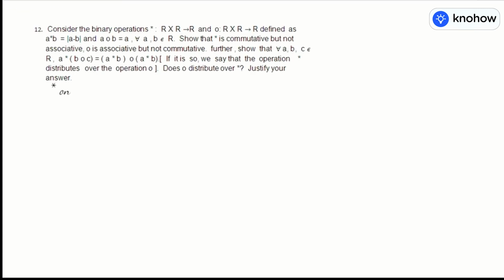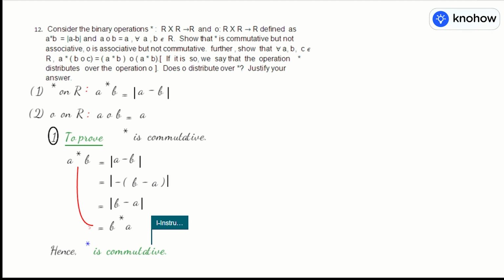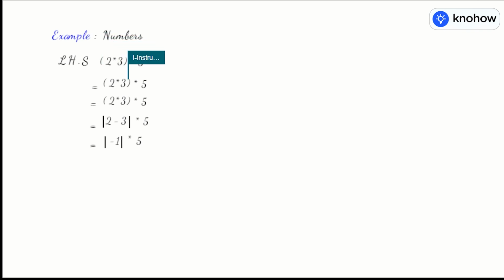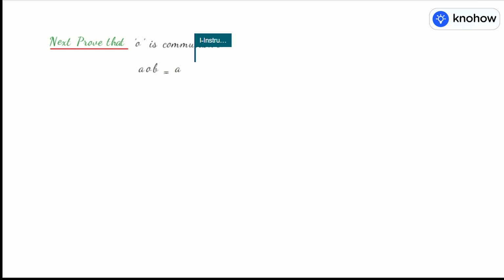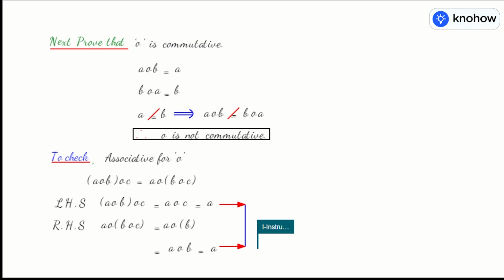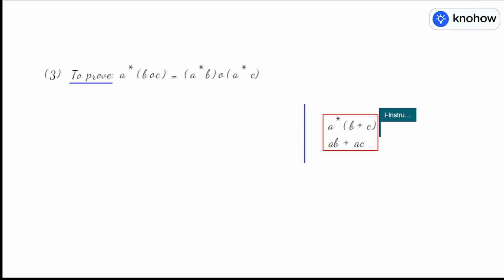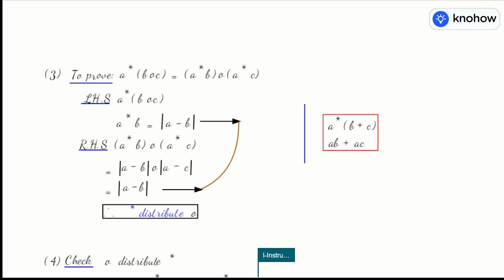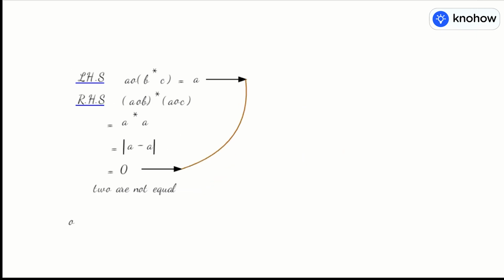Miscellaneous Exercise | Question 12 | Relations and Functions | Class XII Mathematics | Knohow.io